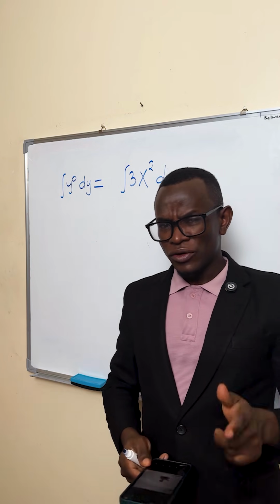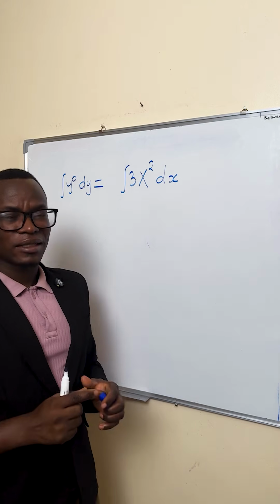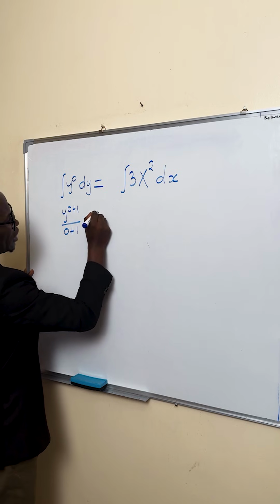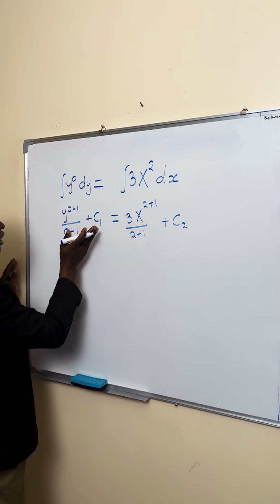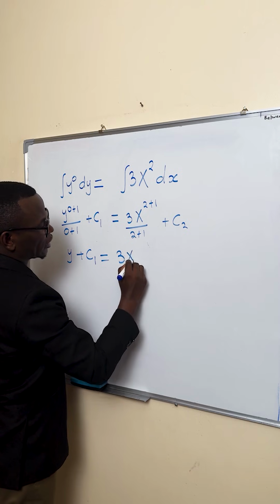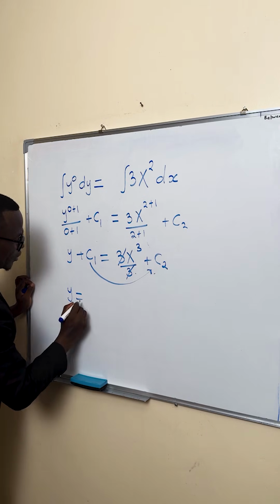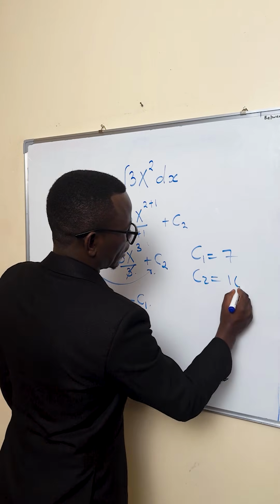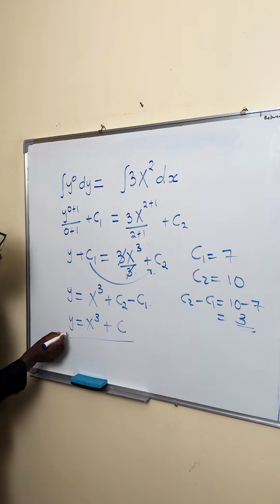Why Do We Write +C Only Once in Integration? | Indefinite Integrals Explained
Why do we write +C only once when solving an indefinite integral? Why don't we add a separate +C to both sides of the equation?

In this short calculus lesson, we explain the reason clearly and intuitively. You'll understand why the constant of integration is written only once when integrating an equation, and how the constants on both sides can be combined into a single arbitrary constant.

This is an important concept in integration, indefinite integrals, calculus, and differential equations, especially for students who are learning integration for the first time.

📌 In this video, you'll learn:

Why we add +C when integrating
Why we write +C only once
Why we don't need separate constants on both sides
How two arbitrary constants can be combined into one
The connection between integration and the constant of integration

If you're learning calculus, integration, or indefinite integrals, this concept will help you avoid a common mistake.